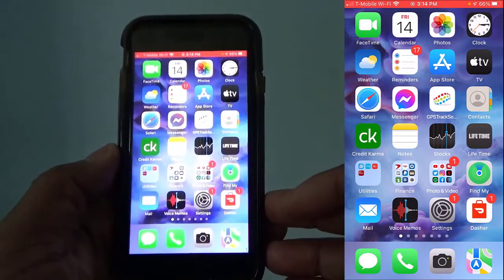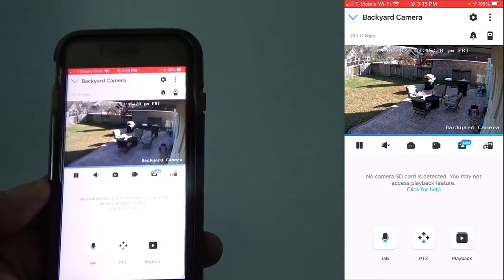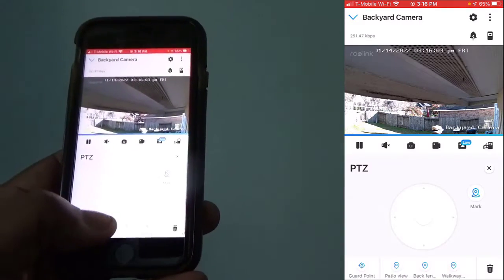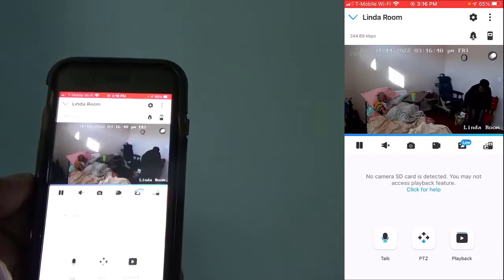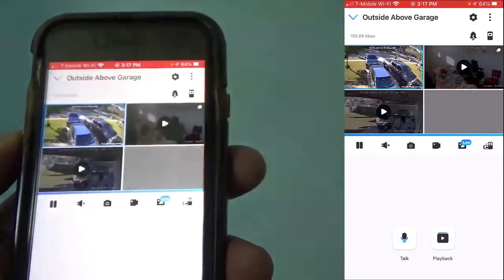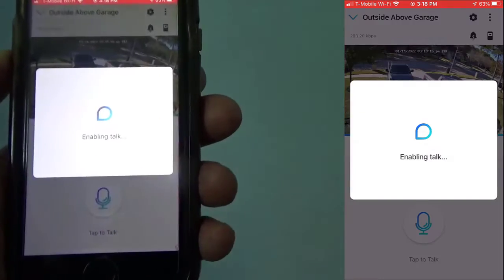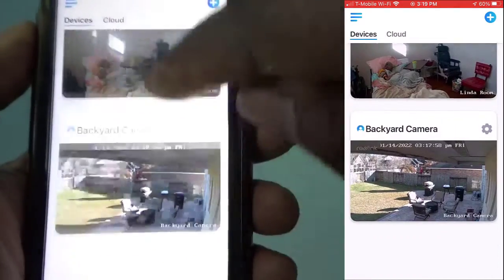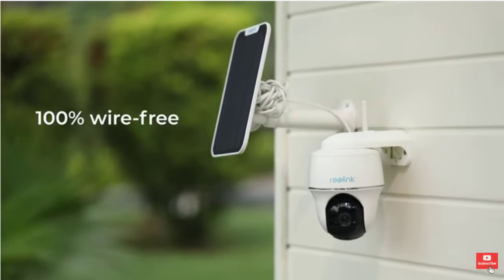How To Operate The Reolink Security Camera APP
Buy here: Home Security Camera System, Reolink 3MP HD Plug-in Indoor WiFi Camera, Pan Tilt Pet Camera, Baby Monitor, Night Vision, 2 Way Audio, Motion Alerts, 7 Day Free Cloud/Local SD Card Storage, E1(2 Pack)

Buy here: Security Camera Wireless Outdoor, Solar Powered WiFi System, Pan Tilt, 2K Night Vision, 2-Way Talk, Works with Alexa/ Google Assistant/ Cloud for Video Surveillance, REOLINK Argus PT w/ Solar Panel